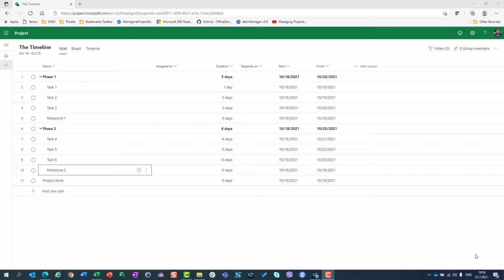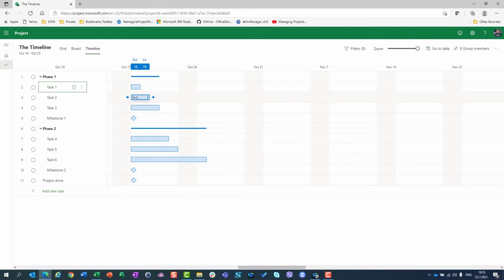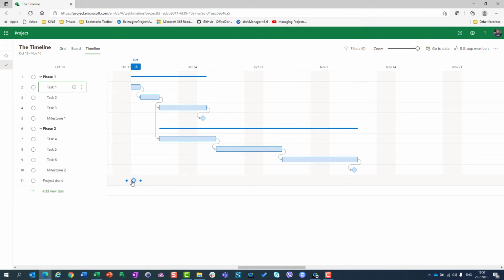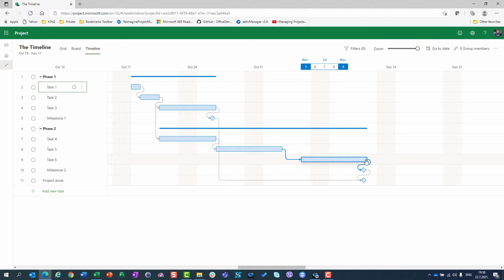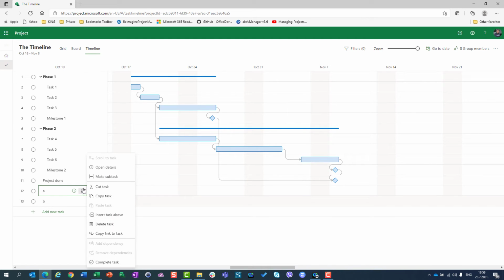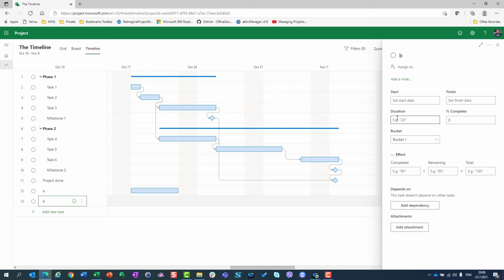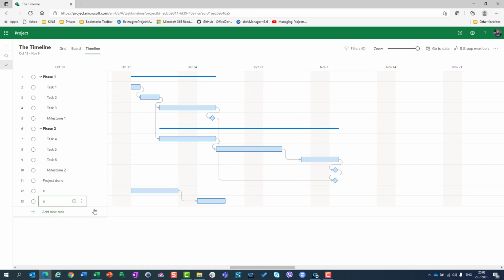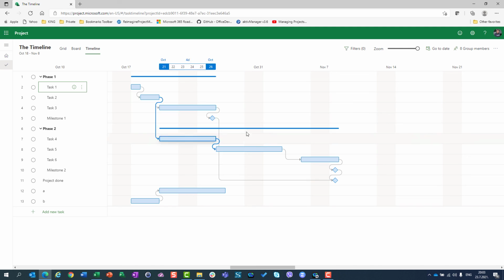Timeline in Microsoft Project for the web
Learn how to use Timeline in Microsoft Project for the web